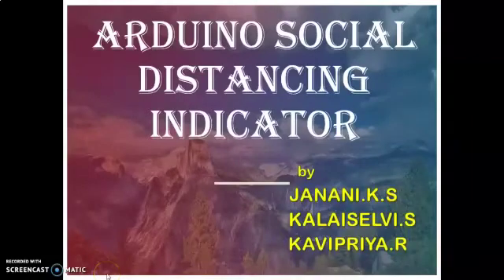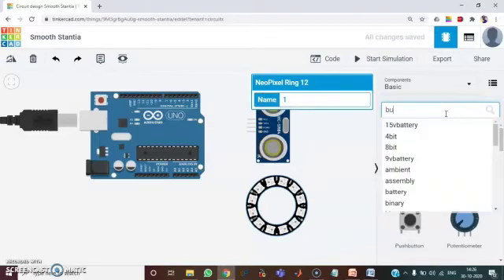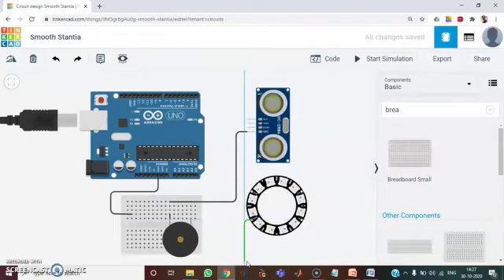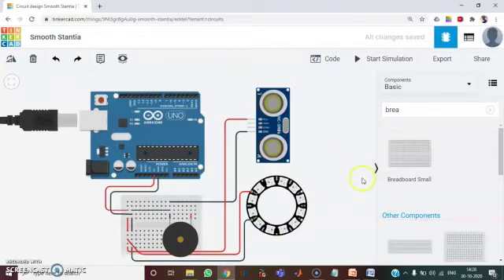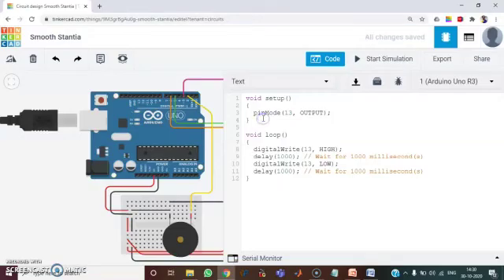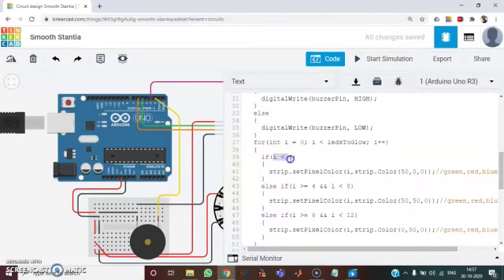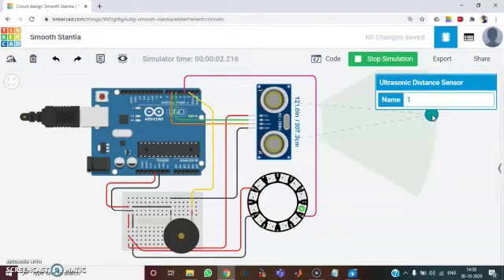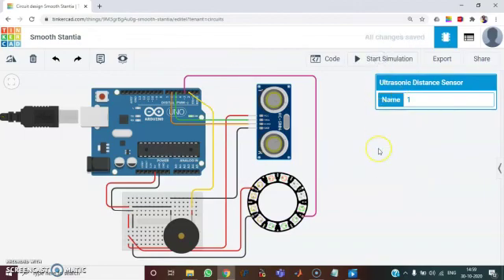Aurdino social distancing indicator